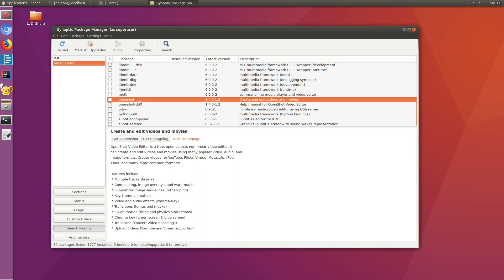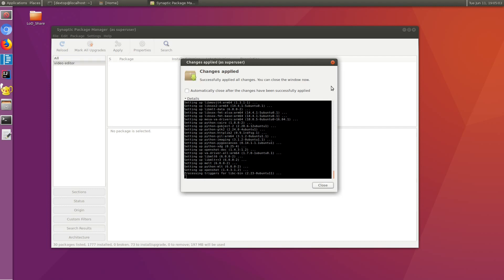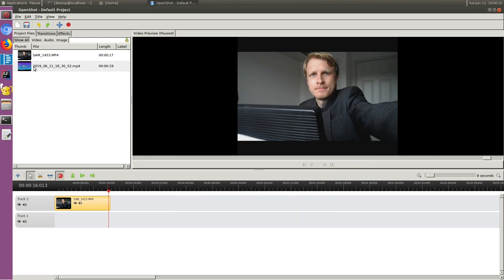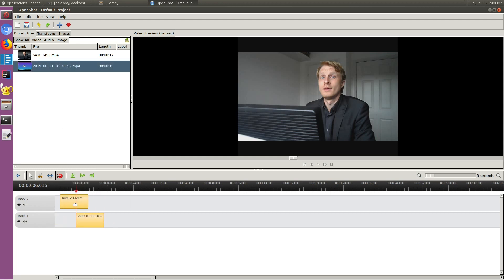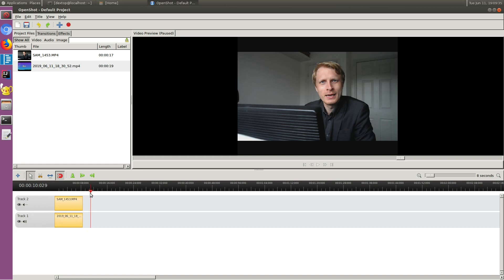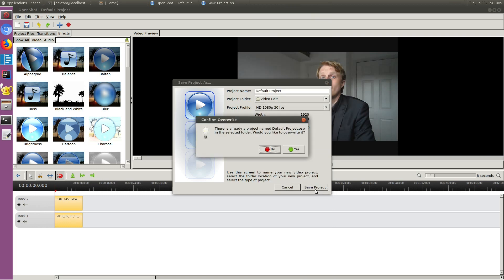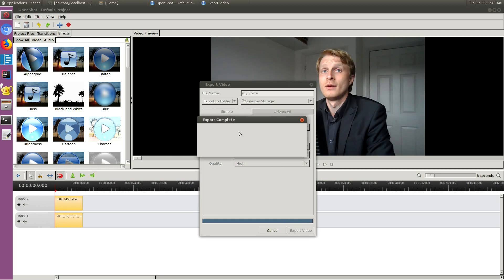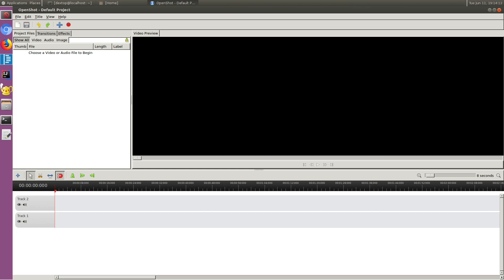Edit videos inside Linux On DeX (LOD, OpenShot Video Editor, Samsung DeX)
Absolutely no one : Can you edit videos inside LOD?
MPR: Creates video about editing videos inside LOD !

* This video was edited and rendered using OpenShot

* Desc*
So here it is. video that no one asked for :). Video editing inside Linux On DeX.
Editing on LOD with OpenShot program. Might look slow and not that good, but i dare to say different. Actually end result surprised me. U have used OpenShot to edit and export this video too, export took longer then expected and first, but after trying different audio and video codec - exporting video took same time what i would get with PowerDirector or Kinemaster video editing apps on android.